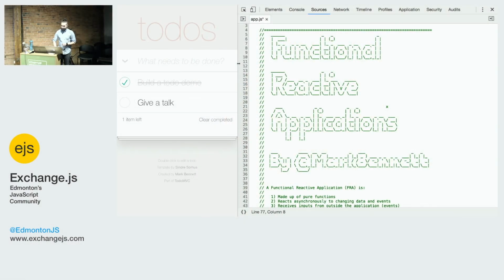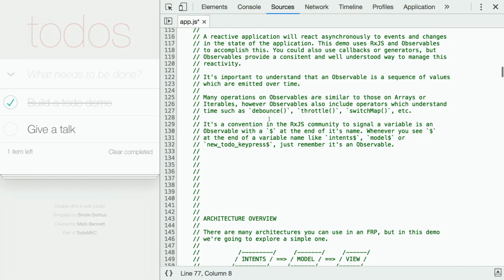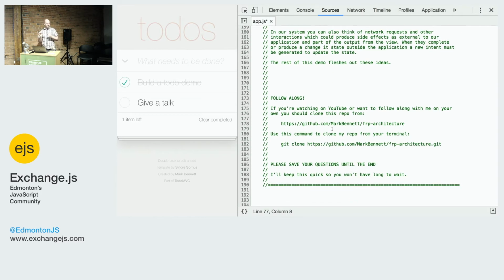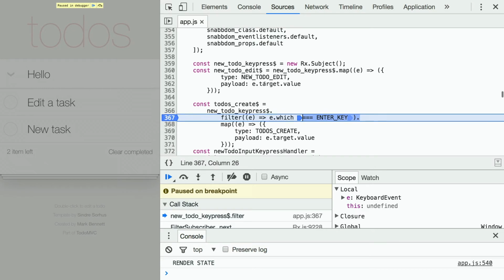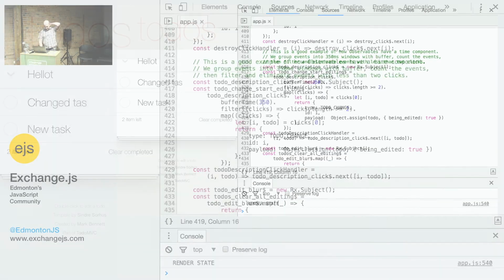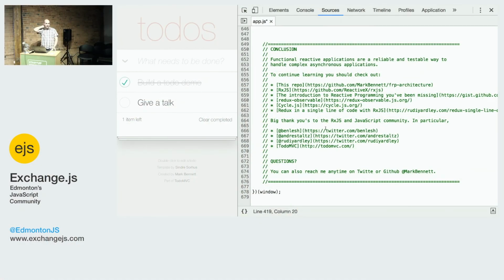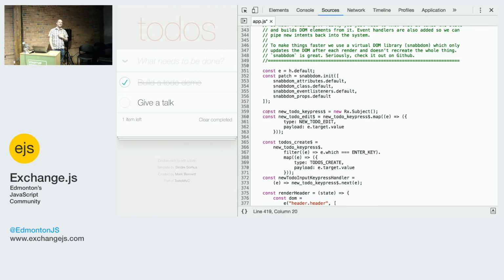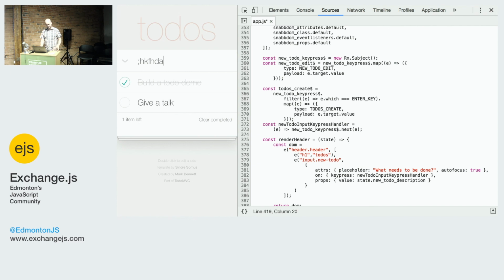Exchange js Apr 2017 Functional Reactive Architectures with Mark Bennett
Presented at our April 2017 meetup.